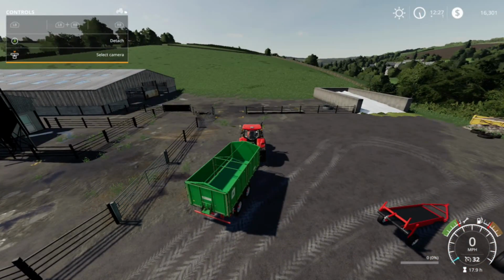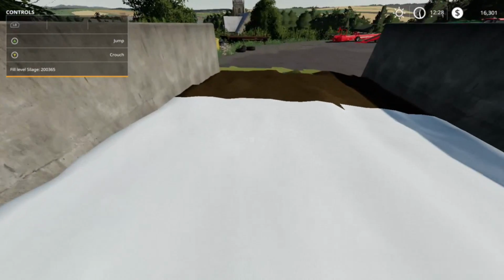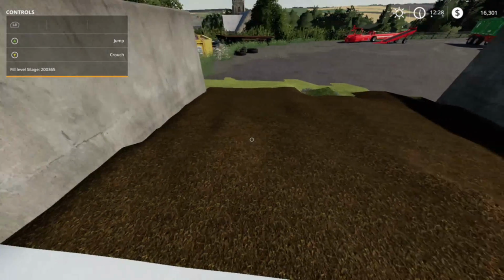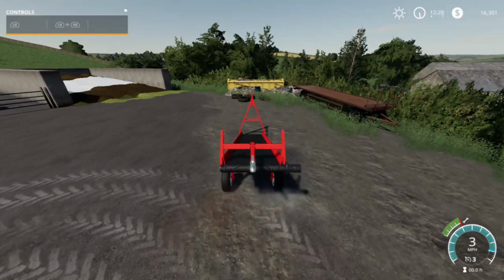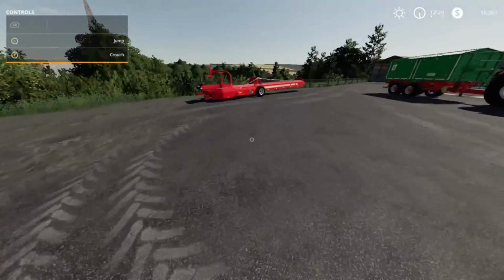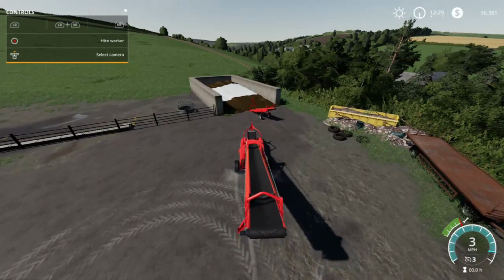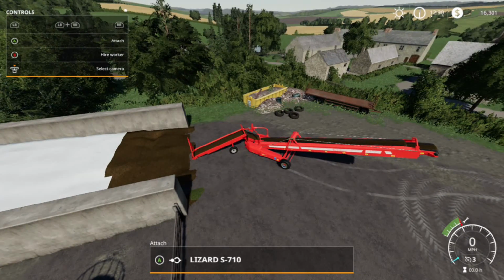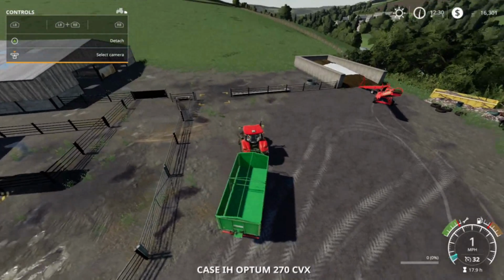Let's Play | Farming Simulator 19 | Stranded in Oakfield | Episode #15 | Roleplay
Making our way on this far, today we are hauling silage and dropping some lime on our new field!

farming simulator 19, farming simulator, fs19, farming simulator 2019, farming, simulator, timelapse, the squad, time lapse, ps4 games, farm, billionaire, roleplay, farming simulator 17, daggerwin, jcb, mod, typical gamer